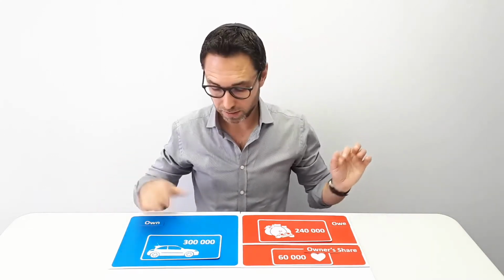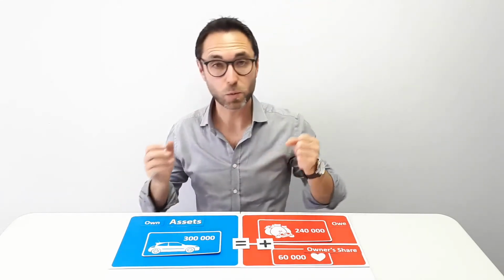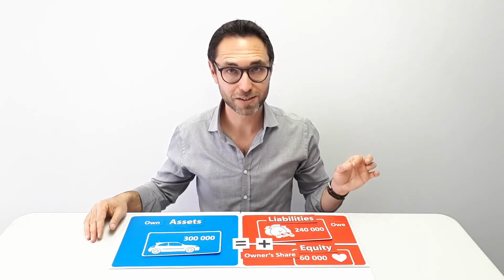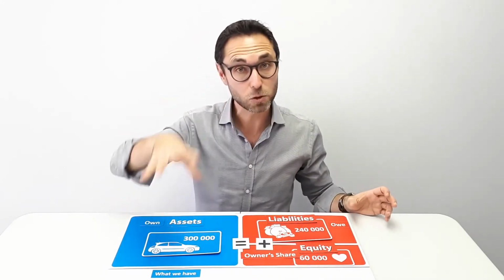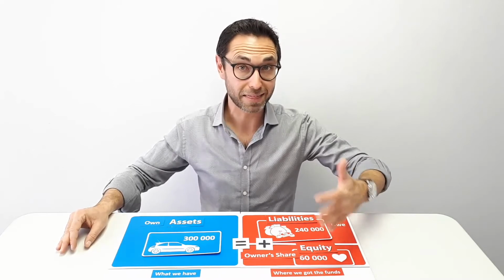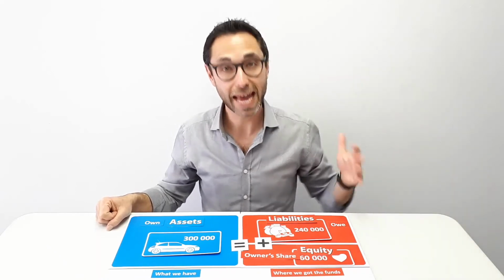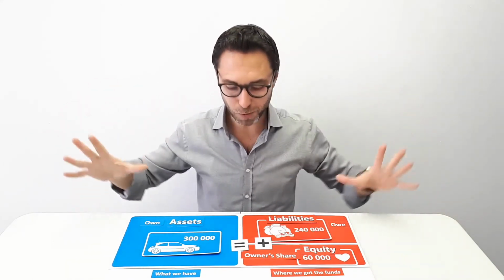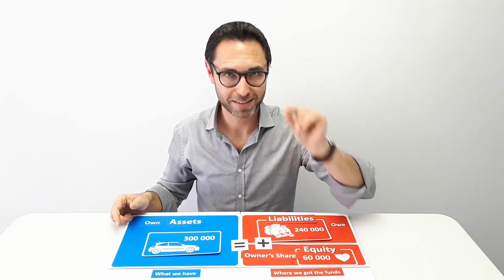The Accounting Equation Demo